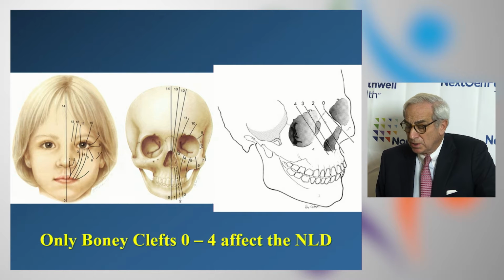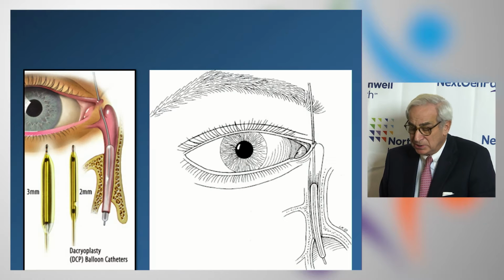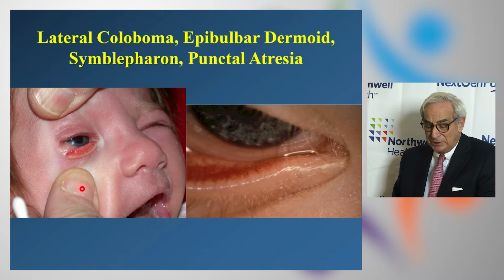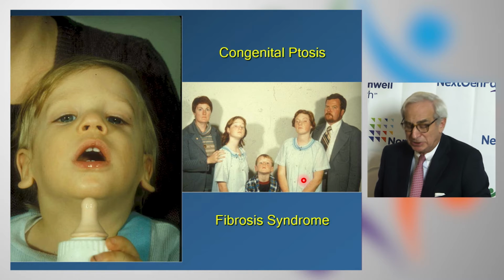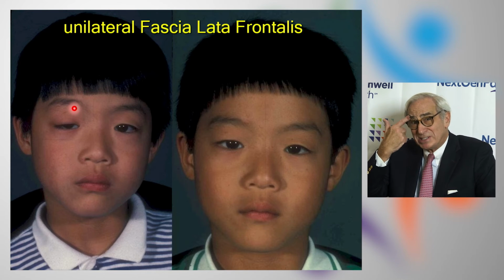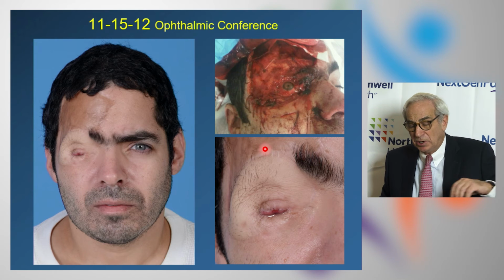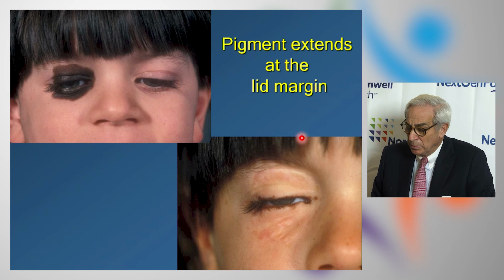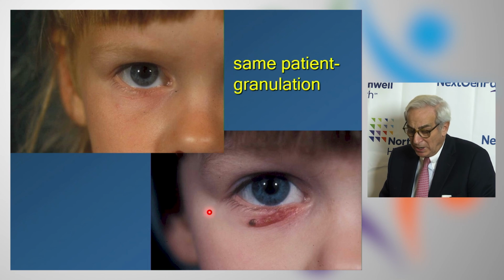NextGenFace Conference 2021: Eyelid Malposition - Richard Lisman, MD